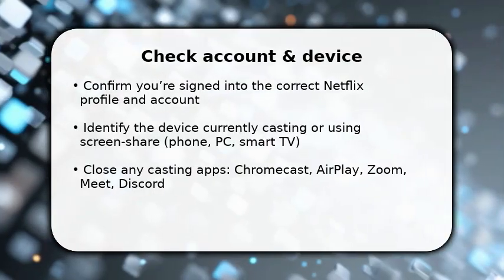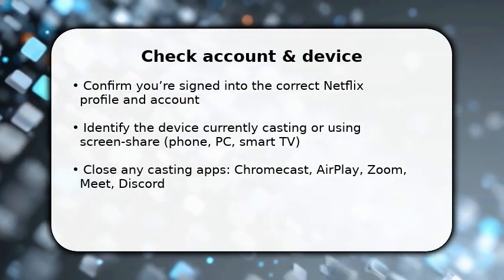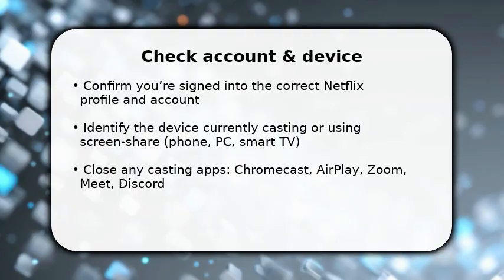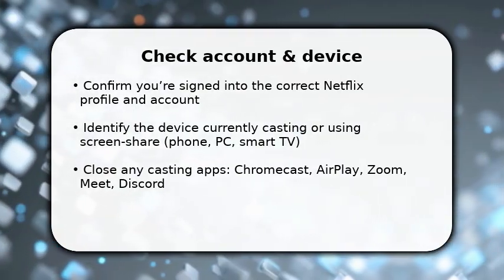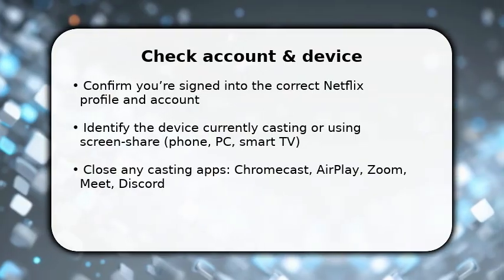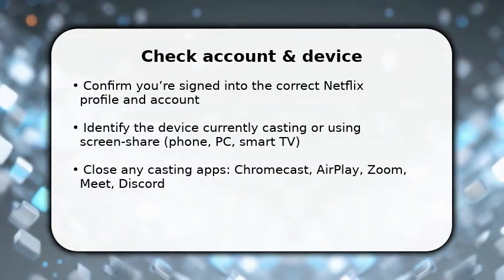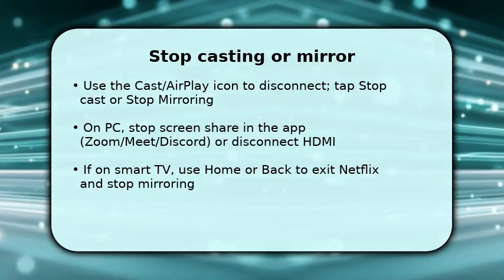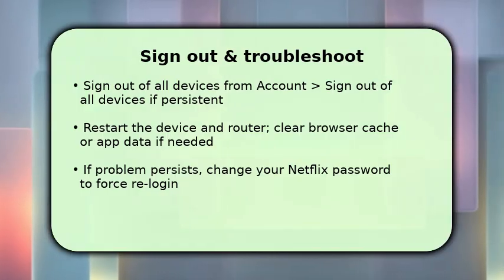How to Stop Sharing Screen on Netflix - Full Guide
Discover the ultimate guide to pausing screen sharing on Netflix, ensuring your viewing experience is private and uninterrupted. Learn step-bythy ways through this comprehensive tutorial.